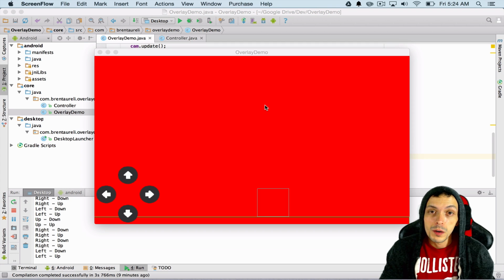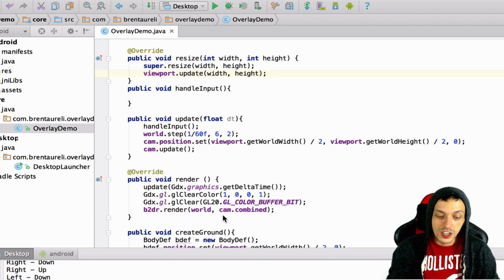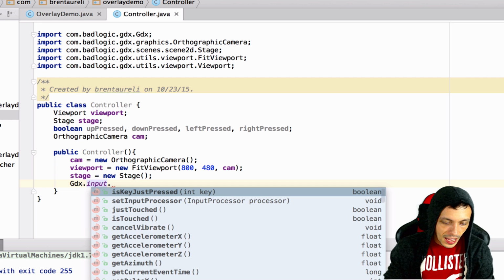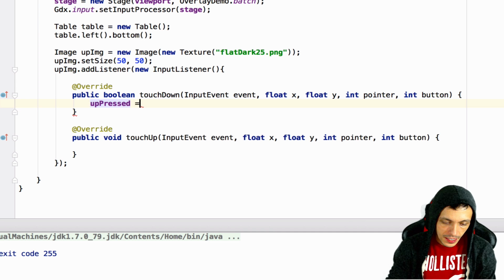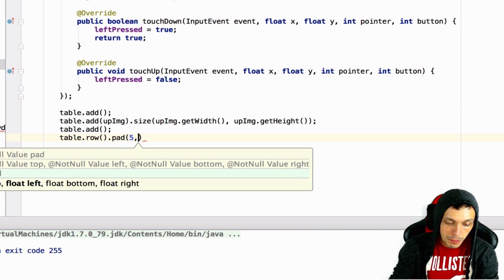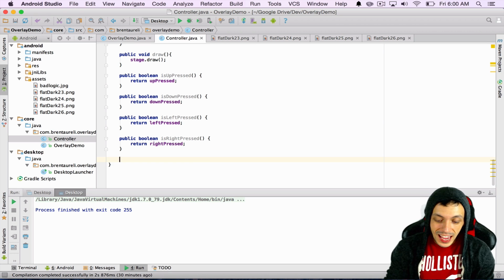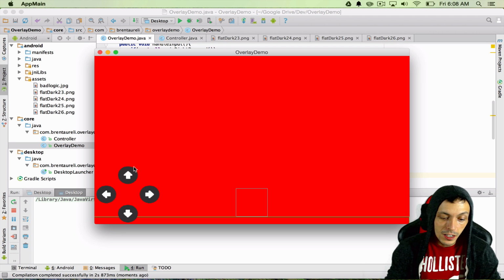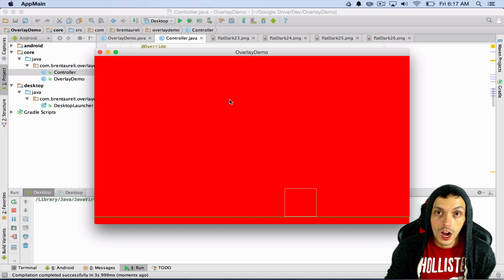LibGDX Toolbox - Creating a On-Screen Controller - Android Studio